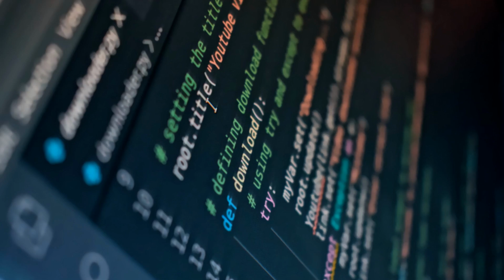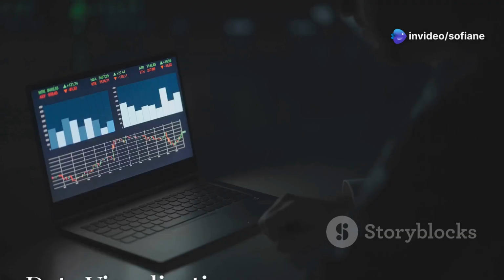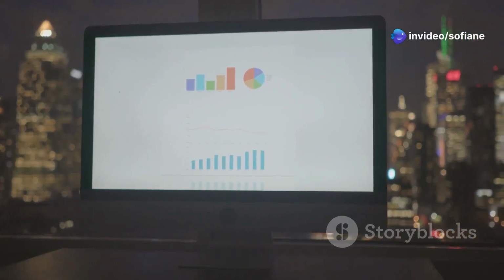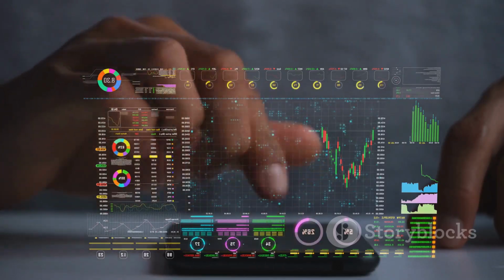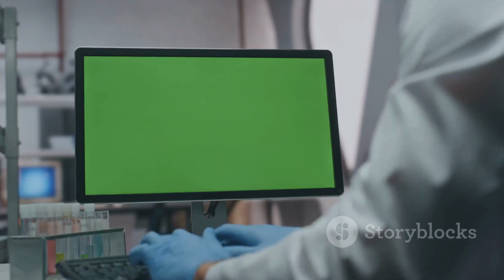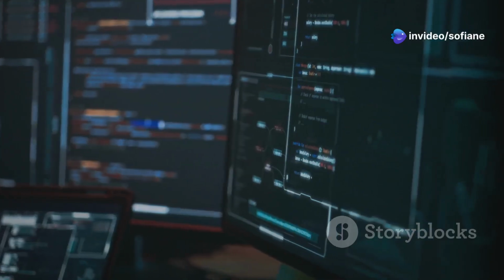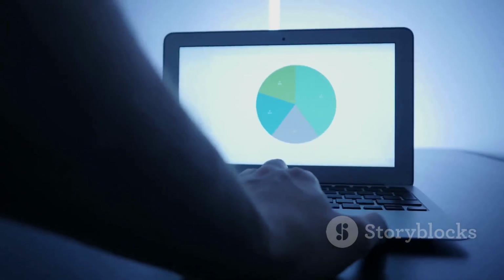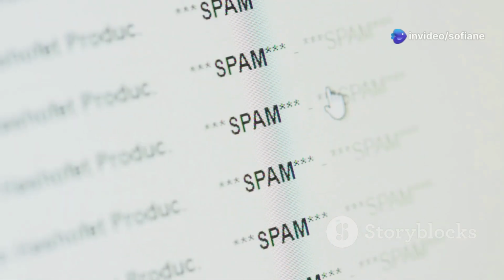Master Data Analysis & Machine Learning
Dive into the world of data analysis! In this short video, discover the basics of Pandas, NumPy, Matplotlib and Seaborn, and learn how to go further with Scikit-learn for machine learning and NLP for text analysis. A perfect introduction to start or strengthen your data science skills!